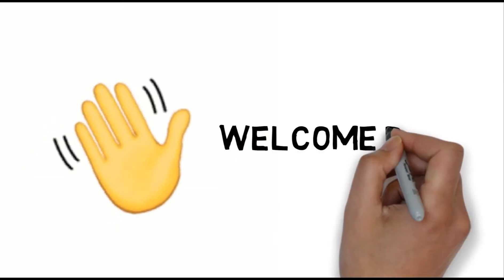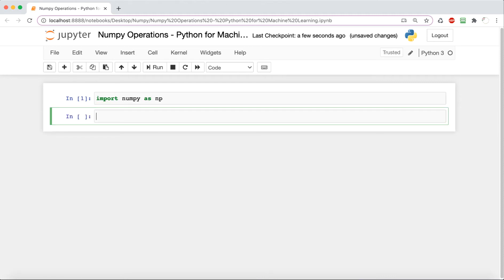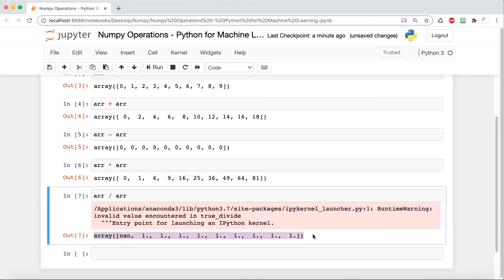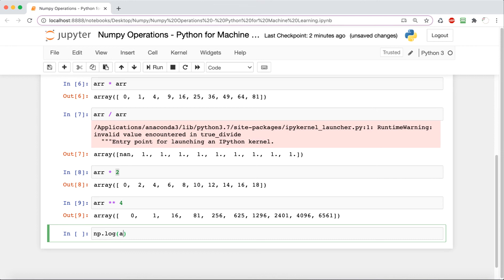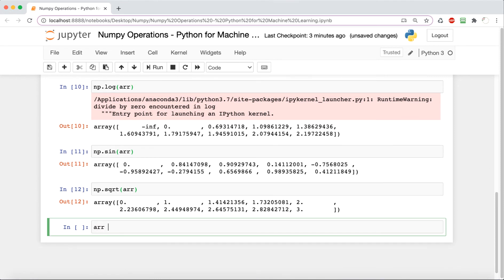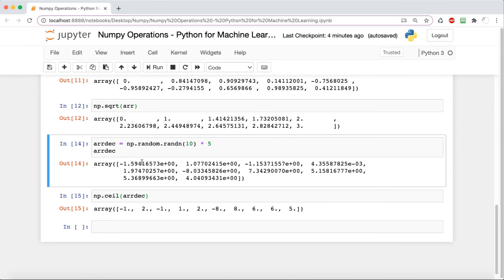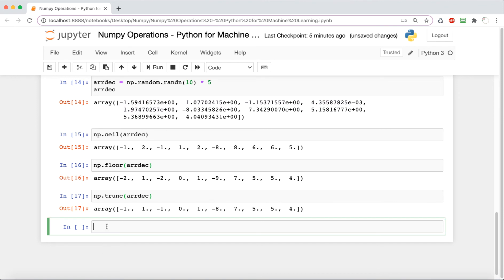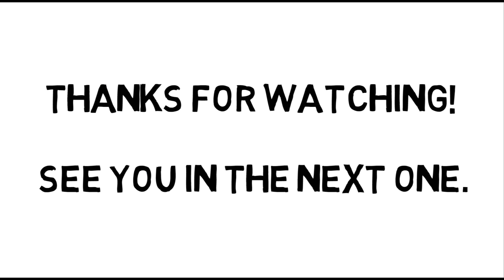Numpy Operations | Python for Machine Learning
In this video, you’ll learn about how to perform different operations using the Numpy Library. This library is essential to Machine Learning! You’ll learn about how to add, subtract, multiply, and divide arrays; how to perform advanced mathematical operations such as np.log(), np.sin(), and np.sqrt(); and how to use np.ceil() to round an array up, np.floor() to round an array down, np.trunc() to truncate an array, and np.absolute() to take the absolute value of an array. After watching this video and learning the basics of Numpy operations, there’s an activity right below this description for you to try out on your own using the skills you learned here. Enjoy!

NUMPY OPERATIONS ACTIVITY:

Create a random 1 dimensional numpy array with some values larger than 1 and some smaller than -1 and round the first half of the elements up and the last half down.

TIMESTAMP:

00:00 Introduction & Recap of Last Video
00:19 Lesson Structure for Numpy Operations Video
00:39 Addition, Subtraction, Multiplication, Division using Numpy
02:25 Advanced Mathematical Operations
03:00 Ceil, floor, trunc, absolute
05:00 Call-to-action: Numpy Operations

About Acadaimy